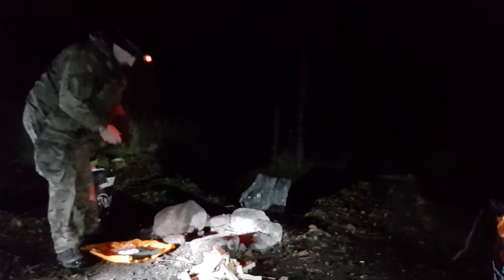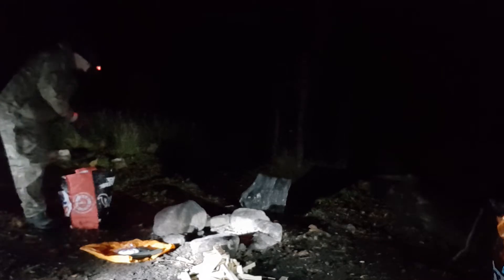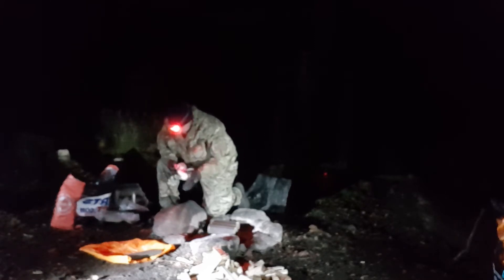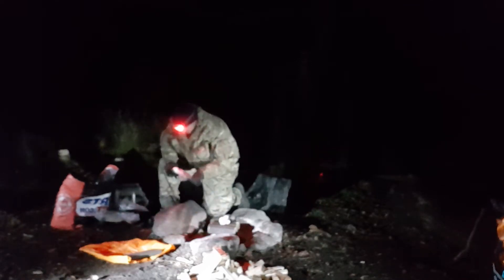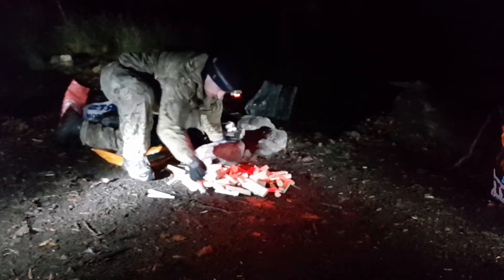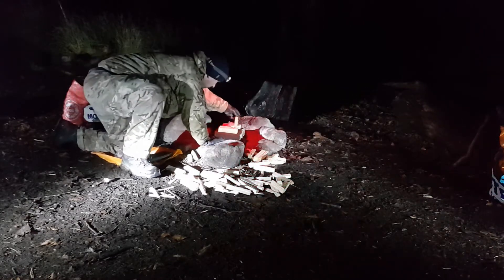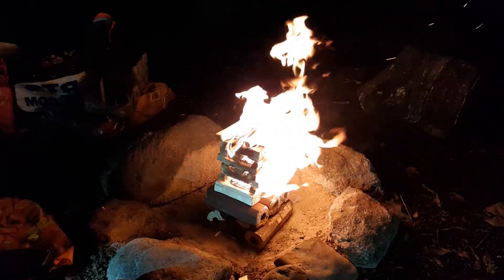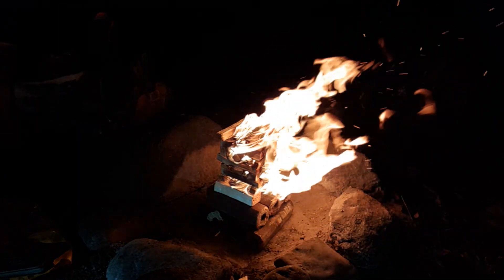making a campfire in a firepit using the Rode wireless Go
so happy with the audio quality.  being next to a river . with some wind . can't wait to edit all these clips together with some guitar fingerstyle acoustic cover songs.  great test for the Rode wireless Go.